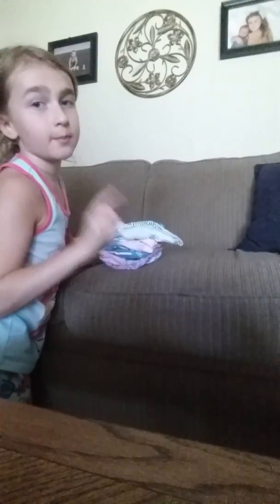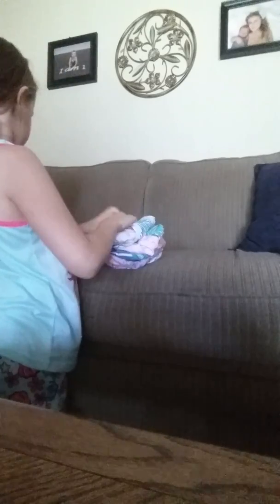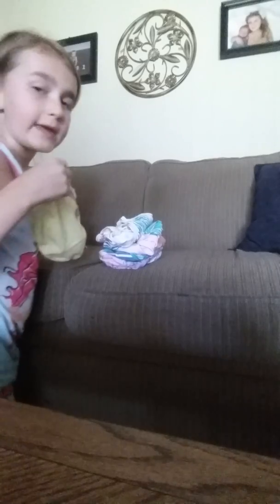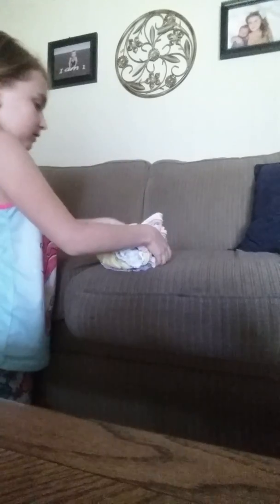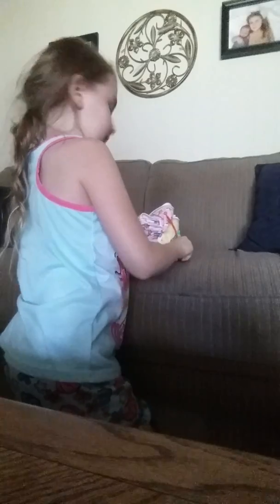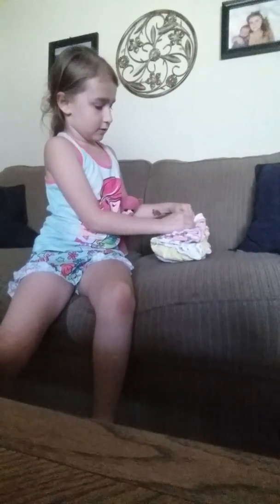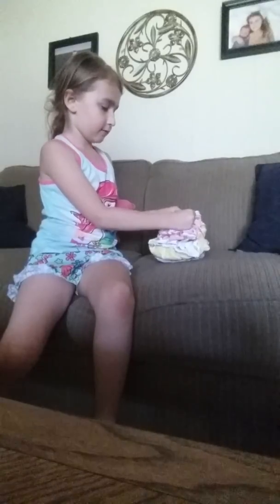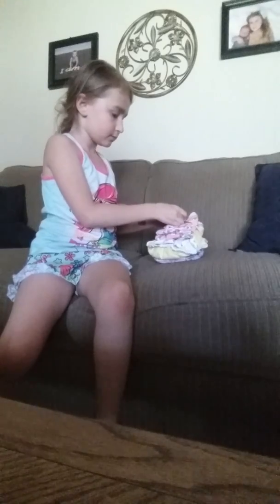TaeaVines. Underwear tricks.